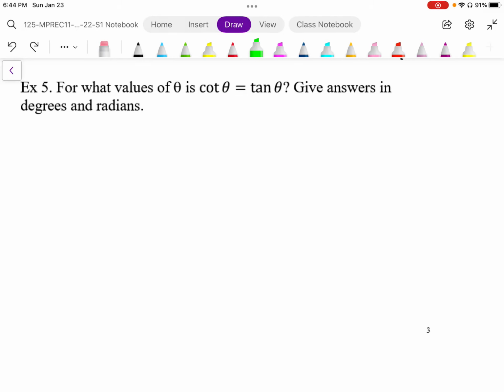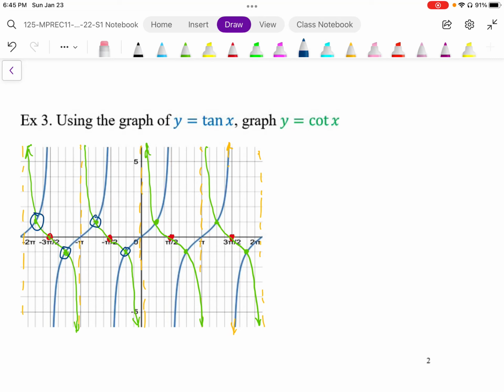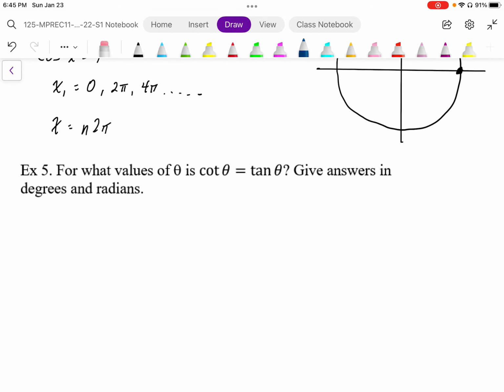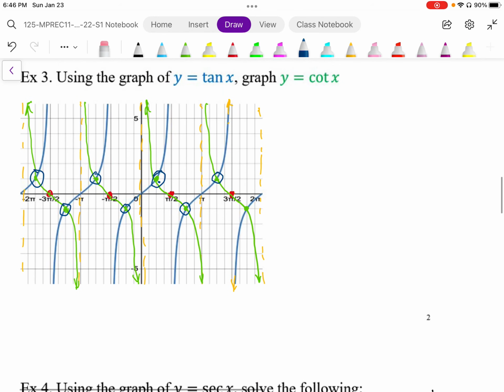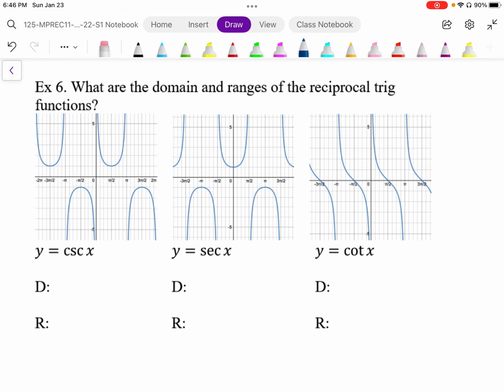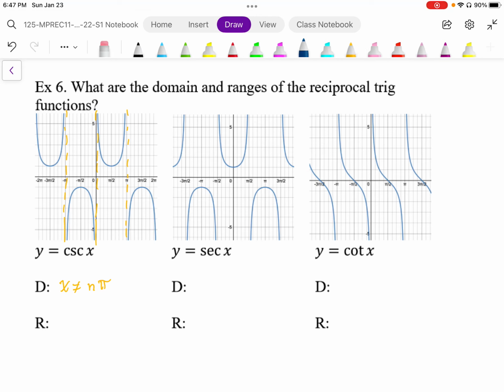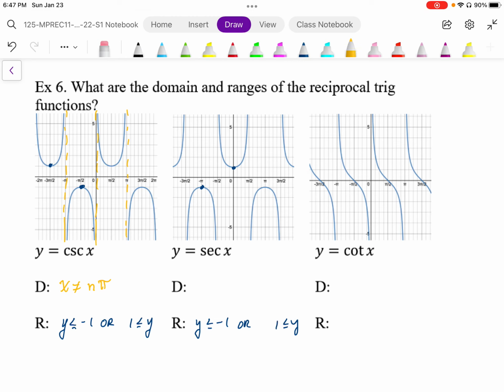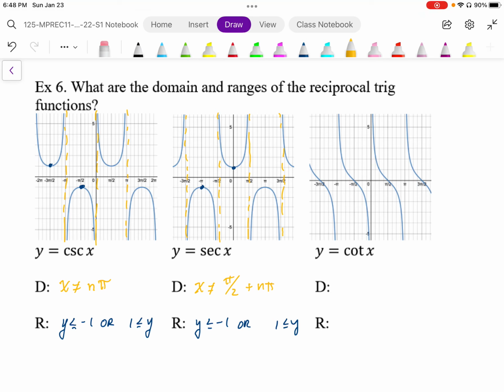09 Graphs of Reciprocal Trig Functions Part3